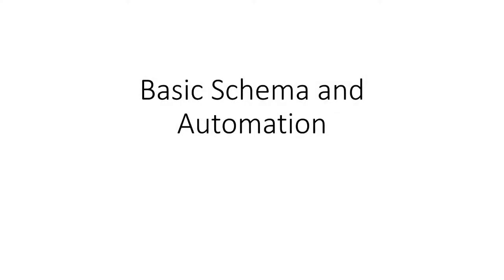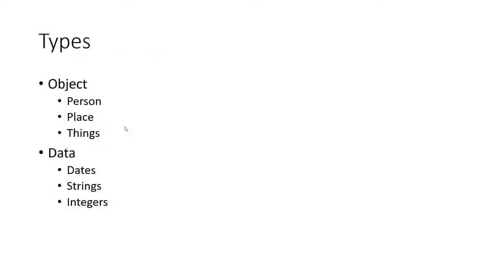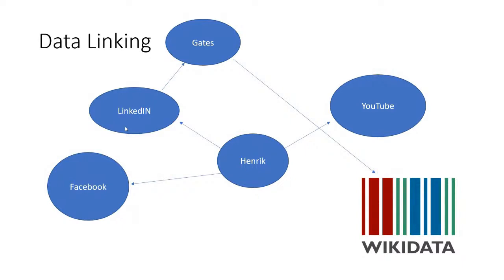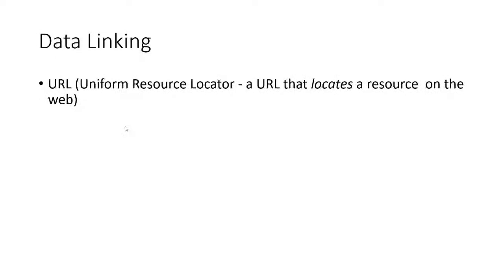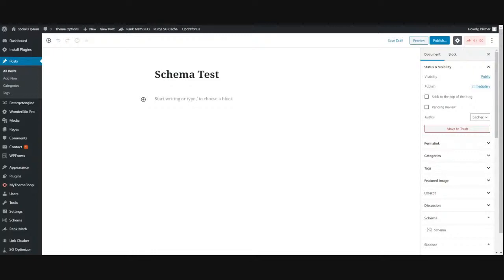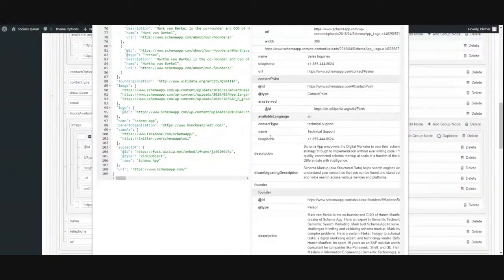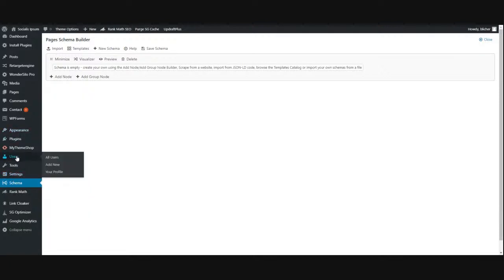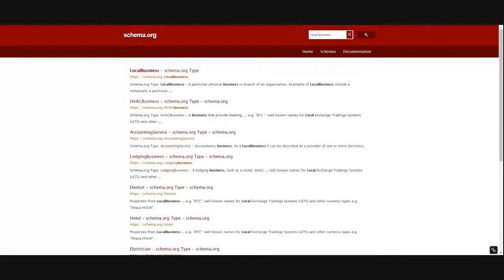Schema Basics and Automation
Schema is our topic in today's show. Many have dived into adding schema to webpages but sometimes get stuck in changing schema and understand the various terms. We will try to enlighten you a little bit in today's show.

Some of the topics we will discuss

Basic Json-LD syntax and concepts
what is a
Schema.org concepts
Context
Type declaration
IRI's
Put schema on your webpage(s)
Automated schema via plugins

CommonSenSEO
286 Woodfield Ave
LN6 0LT